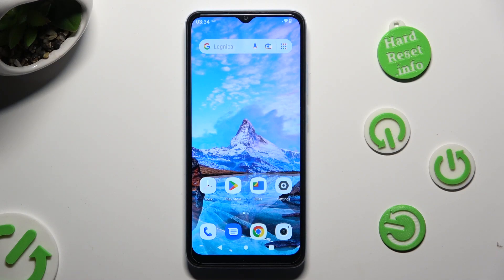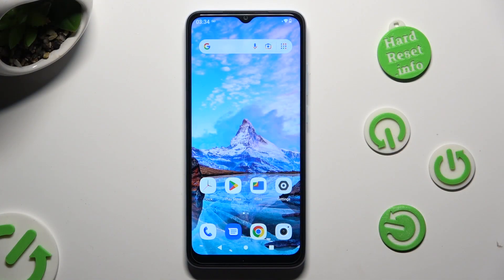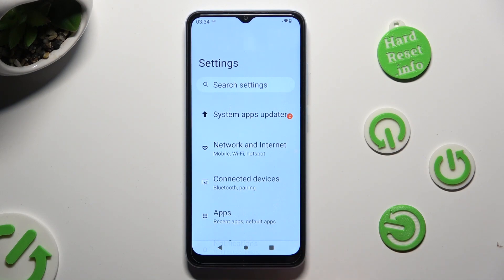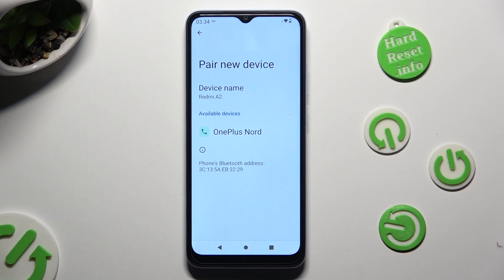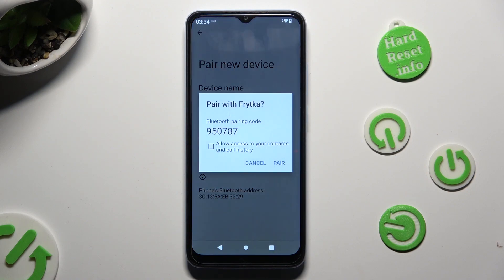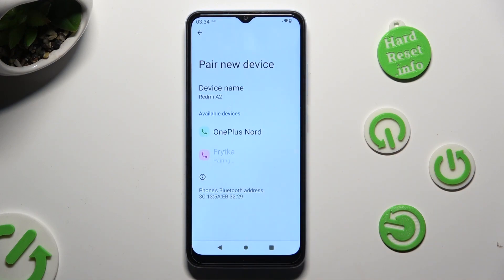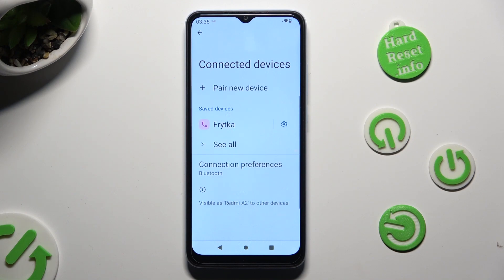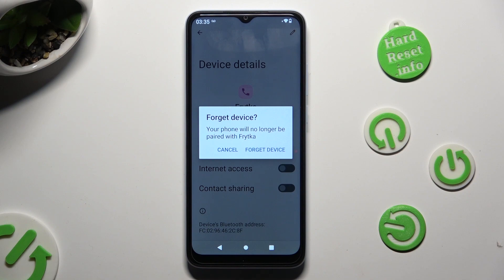How to Connect Bluetooth Devices with Xiaomi Redmi A2?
In this comprehensive tutorial video, you will discover how to easily pair and connect various Bluetooth devices with your Xiaomi Redmi A2, enabling seamless wireless communication and expanding the functionality of your smartphone.

How to Pair Bluetooth Devices with Xiaomi Redmi A2?
How to Connect Wireless Devices with Xiaomi Redmi A2?
How to Link Bluetooth Gadgets with Xiaomi Redmi A2?
How to Attach Bluetooth Accessories with Xiaomi Redmi A2?